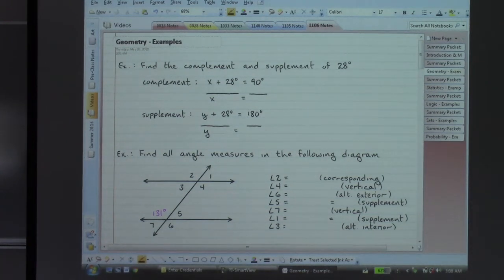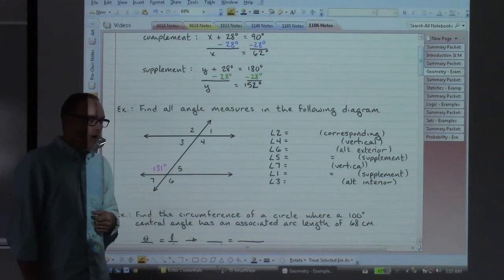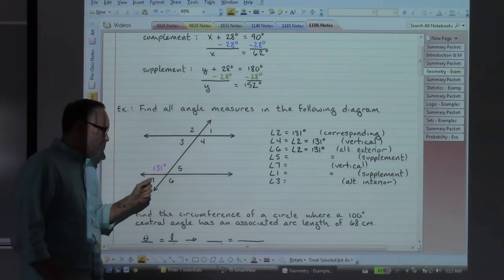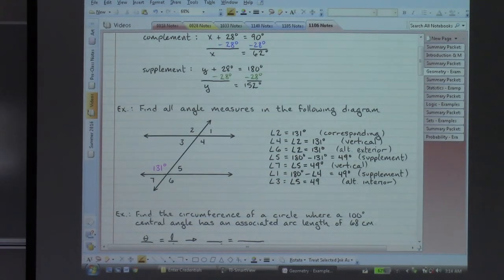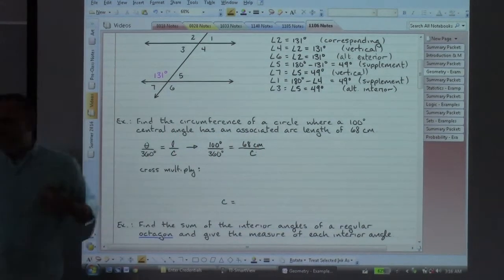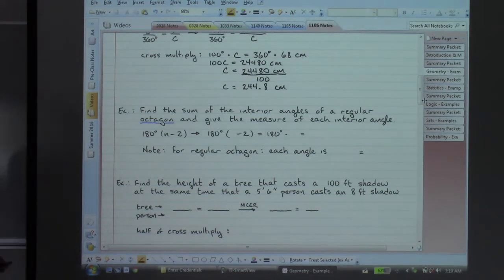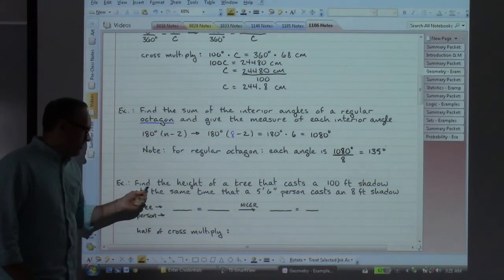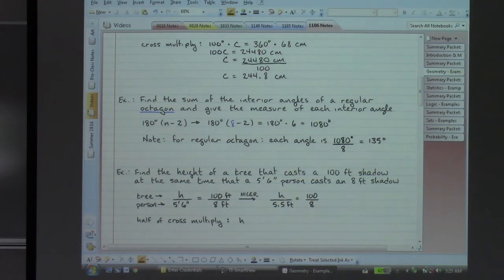Video Examples - Geometry Pt 1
Complementary & Supplementary Angles; Corresponding, Vertical, Alternate Interior & Exterior Angles; Arc Length; Similar Triangles